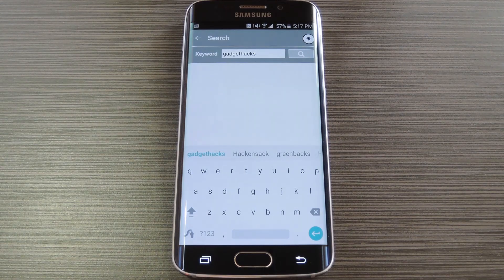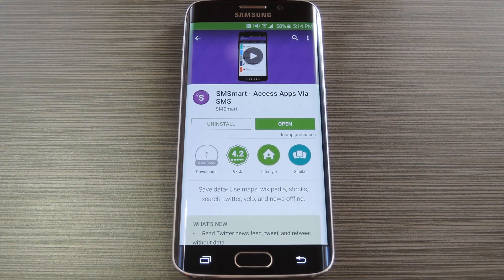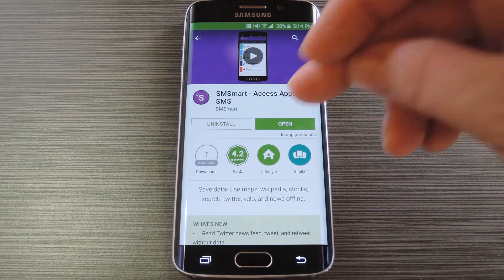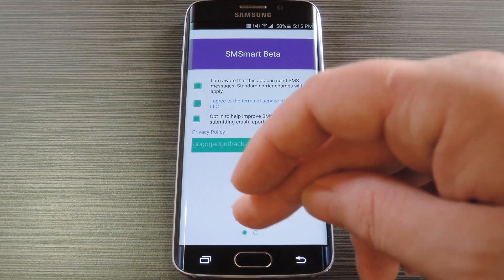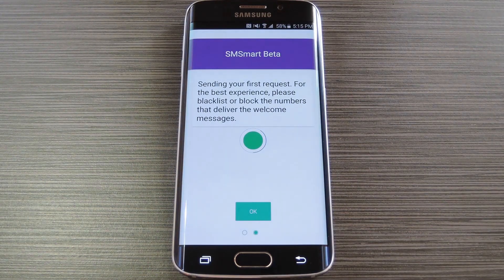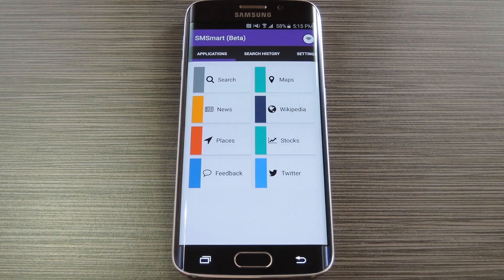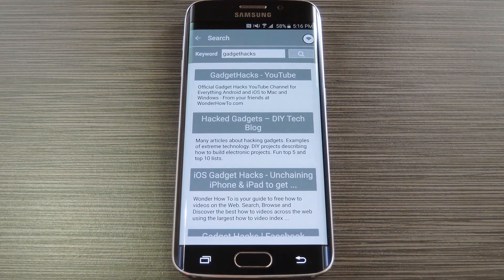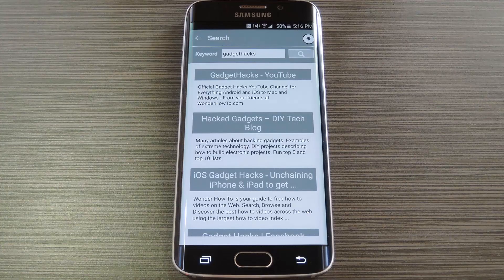Access Web Services on Android with SMS Instead of Mobile Data [How-To]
How to Access the Services Using SMS Instead of Data [Android]

In this tutorial, I'll be showing you how to access web services like Google Search, Maps, Twitter, and Wikipedia by using your Android device's SMS plan instead of mobile data.